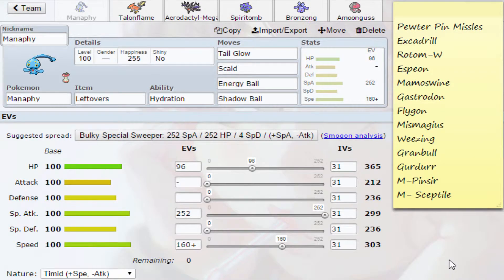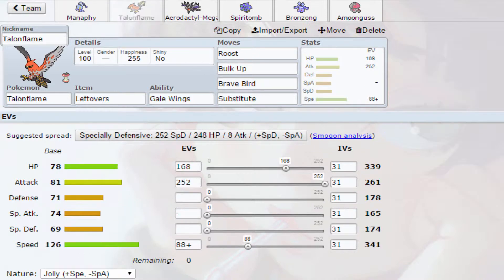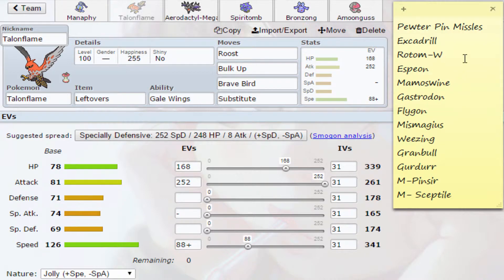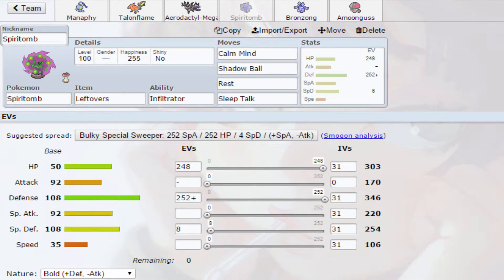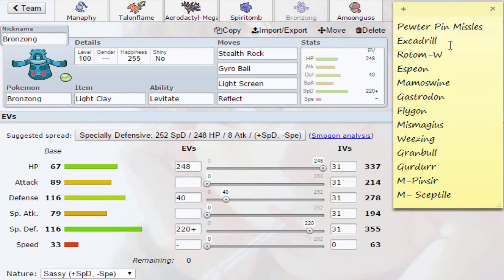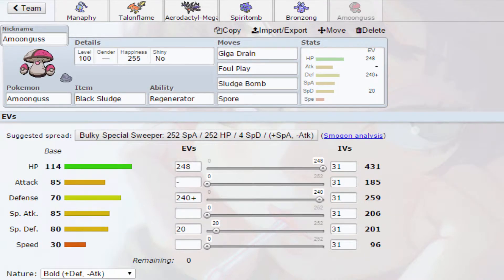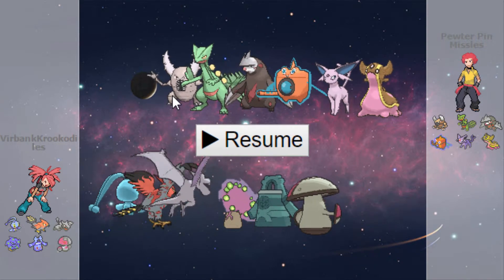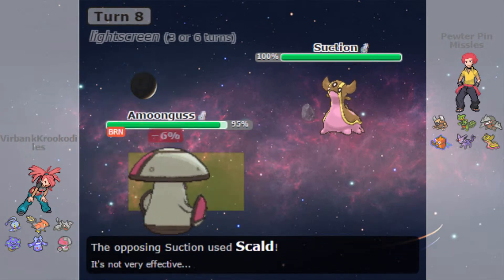IEP League Team Analysis and Battle vs Pewter Pin Missles || Get In My Mana...Phy || Week 3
My second opponent couldn't battle :[

Music
Deoxys Beats - Cuando despierto